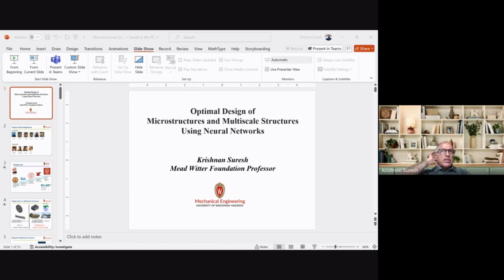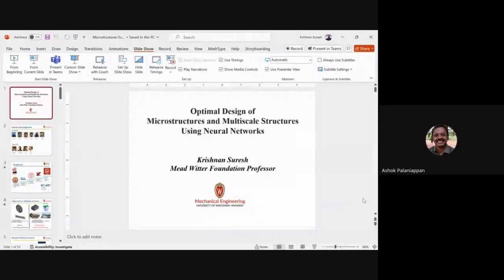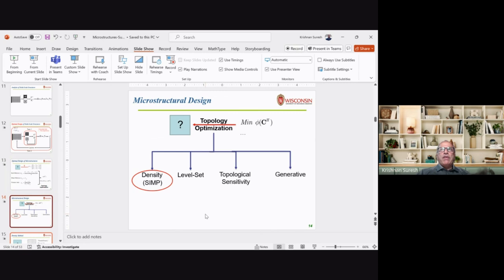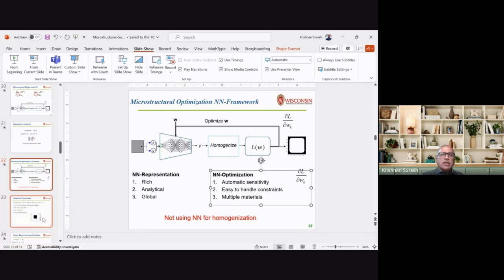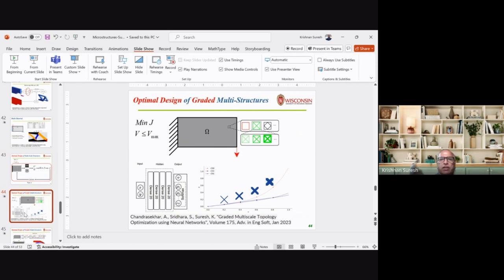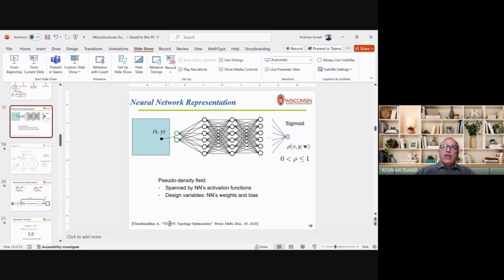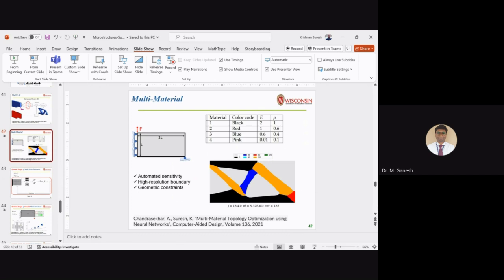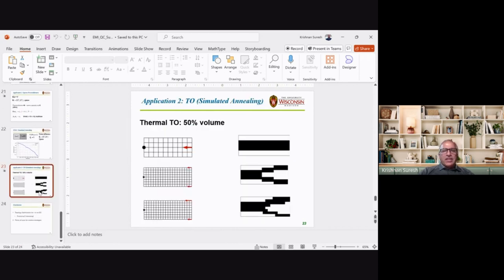Optimal design of microstructures and multiscale structures using neural networks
SASTRA Knowledge Leadership Forum Lecture on "Optimal design of microstructures and multiscale structures using neural networks" delivered by Prof. Krishnan Suresh - Distinguished Professor of Mechanical Engineering, University of Wisconsin at Madison, on 05 Aug, 2024. The event was moderated by Dr Ashok Palaniappan.